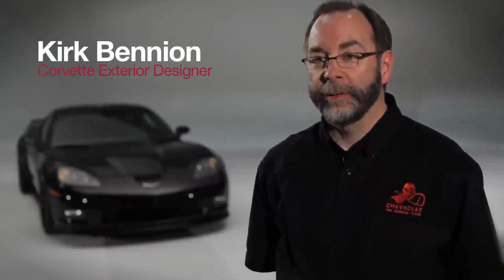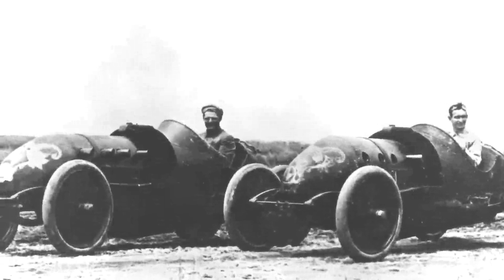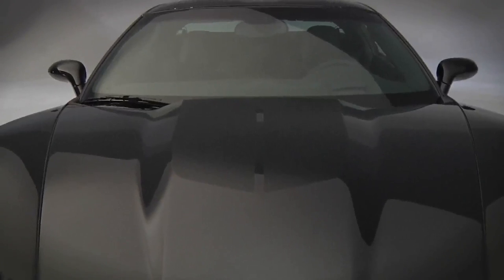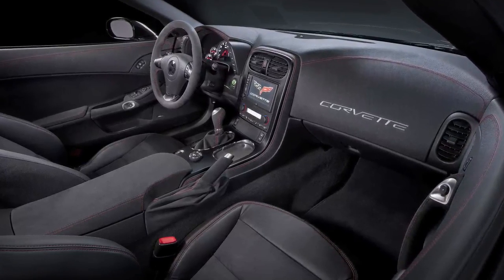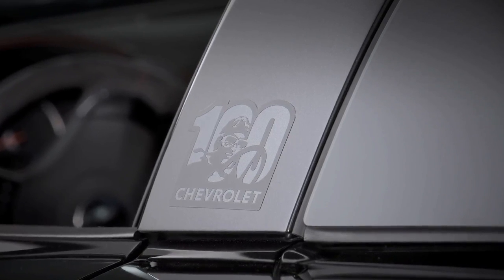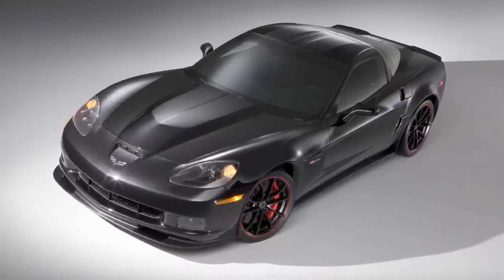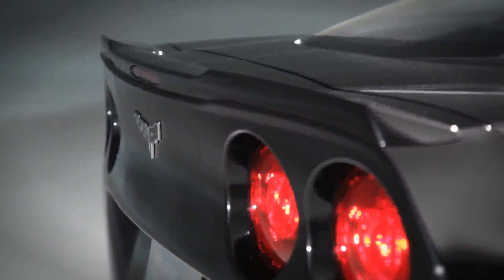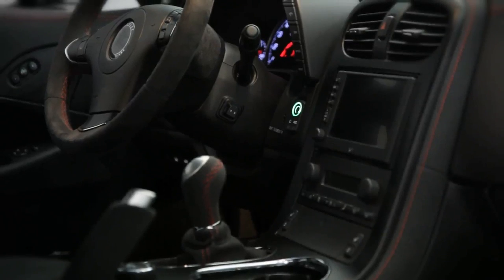2012 Chevrolet Centennial Edition Corvette Celebrates Racing Heritage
Chevrolet, founded by a racing pioneer 100 years ago, celebrates its performance heritage with the 2012 Chevrolet Centennial Edition Corvette, which features a sleek black color scheme, unique design elements and Corvette's trademark sports car technology.

The 2012 Centennial Edition package will be available on all Corvette models -- including Grand Sport, Z06 and ZR1 -- starting this summer.